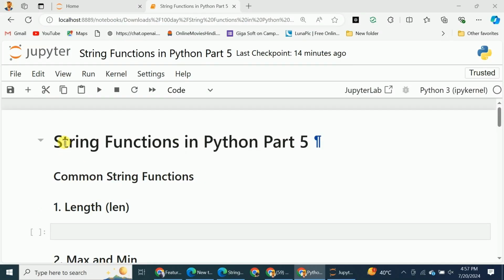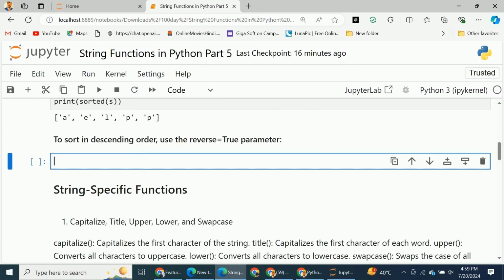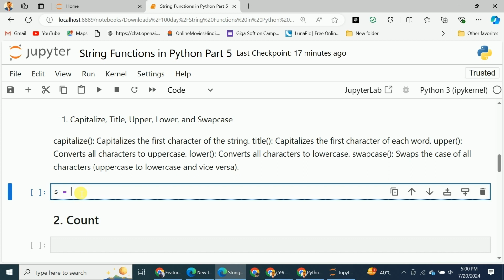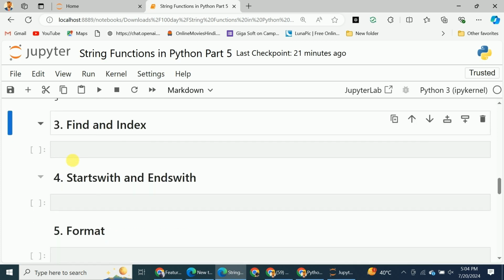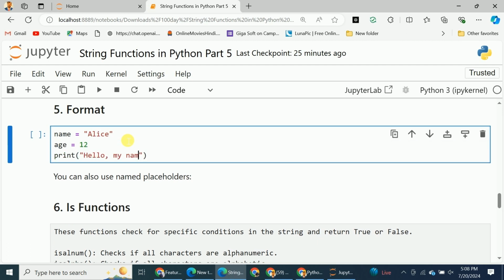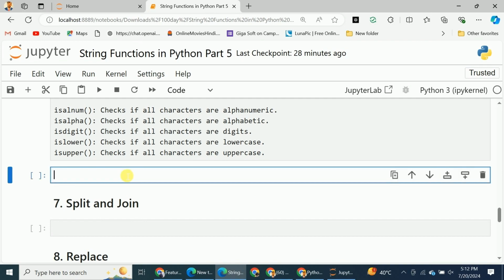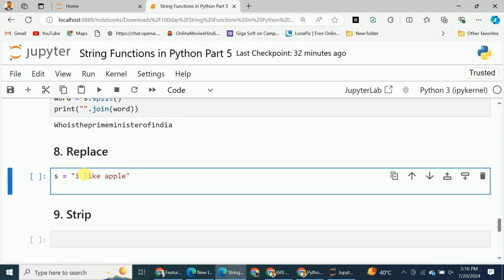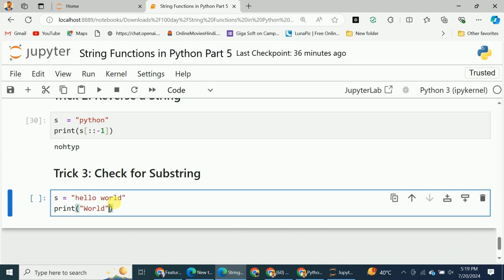String Functions in Python: Master These Hacks!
Welcome to Kore Hub YouTube Channel. This video is about .